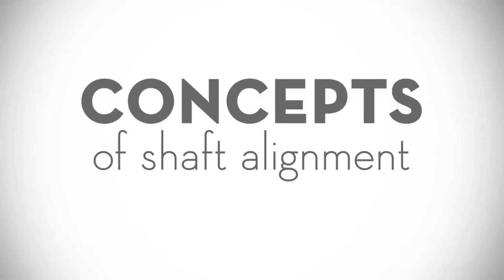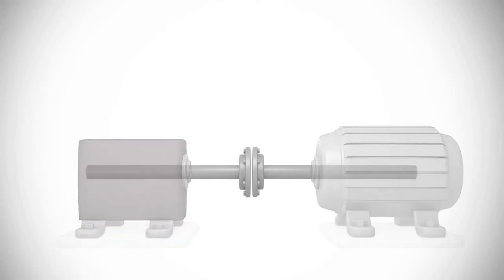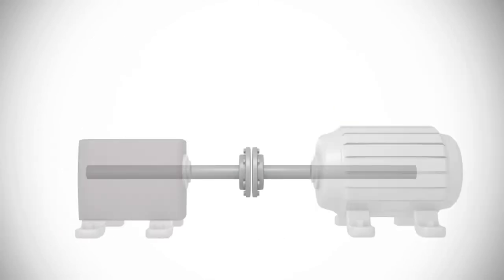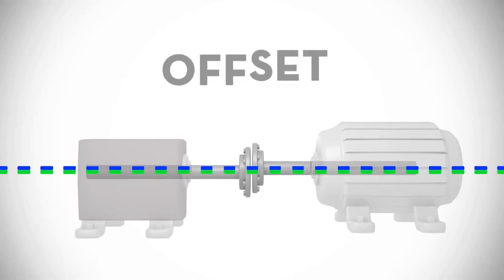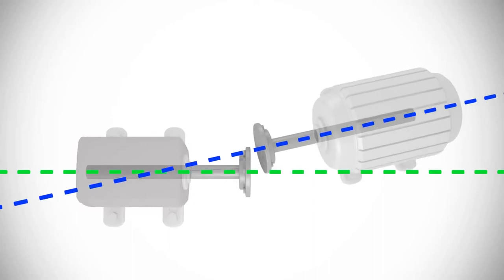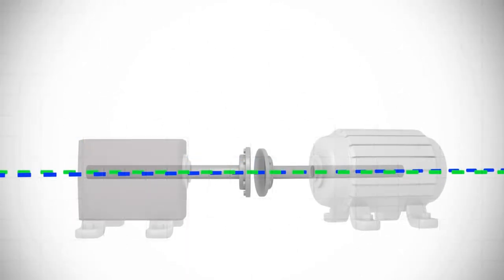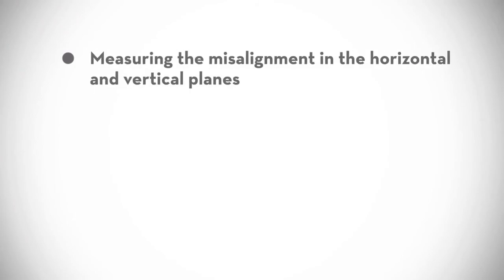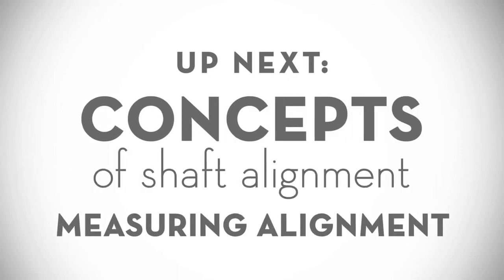Shaft Alignment Concepts- The Basics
`IEMRS, Corporation is located in Kingdom of Saudi Arabia with a Head office in JEDDAH. The ownership has structured an aggressive & experienced management team that has dedicated the company for the support of INDUSTRY.

`IEMRS support INDUSTRY with  High-Quality, Precision Engineering Repair
with  *ELECTRICAL, *MECHANICAL & *REWINDING SERVICES.